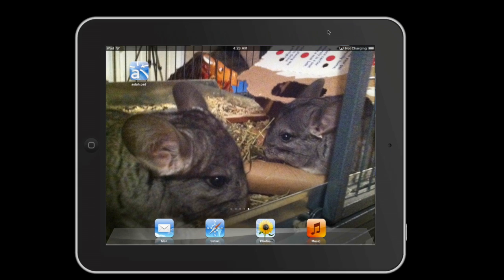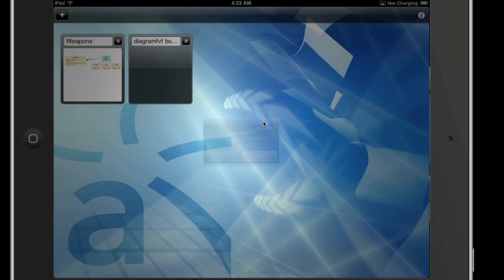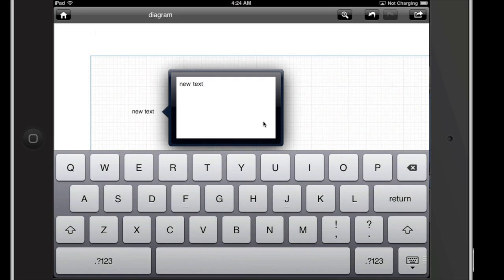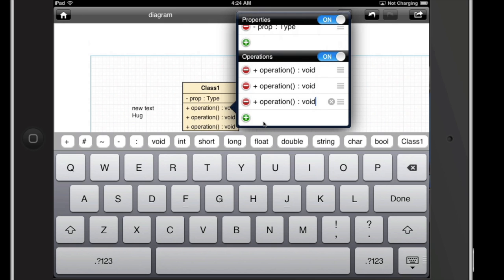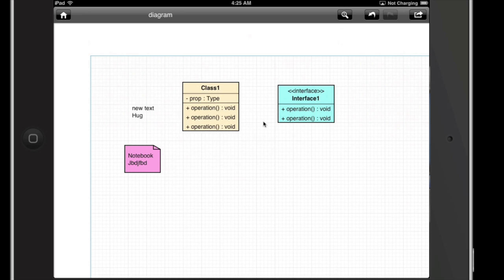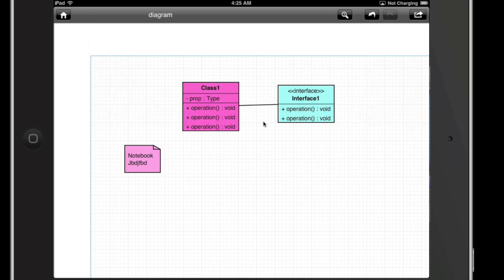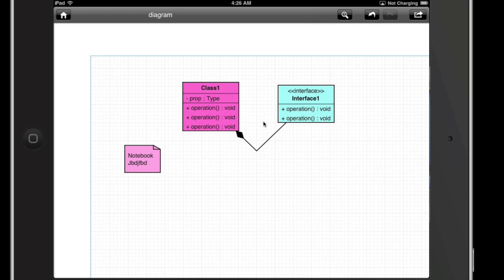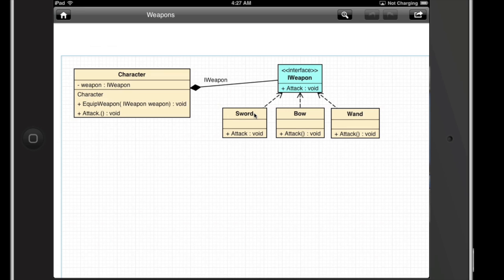Petey's Pick: Astah* UML Pad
This week I take a look at the Astah* UML Pad. A UML Class Design tool that is available on the iPad.

While it is not the most feature rich UML tool out there, the simplicity, and speed at which you can get your ideas out are quite awesome for someone on the go.

You can find it on the iTunes app store, or check it out on their